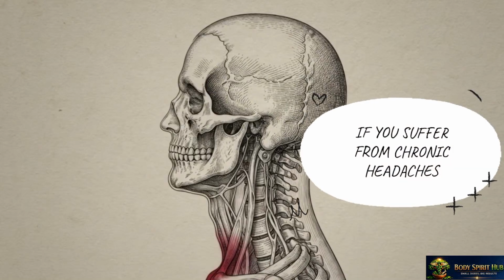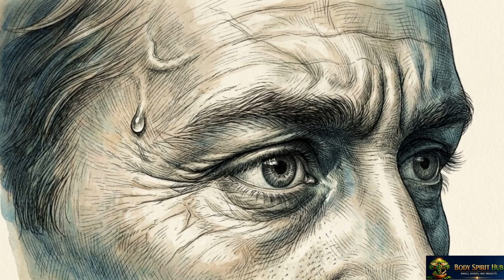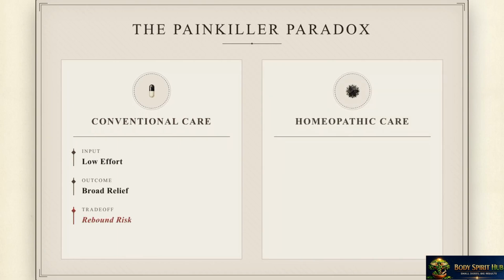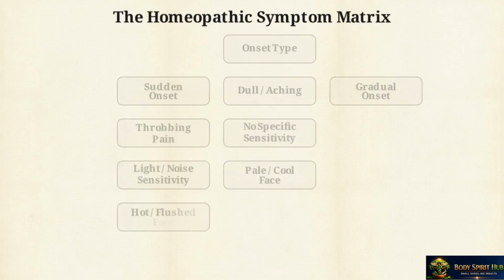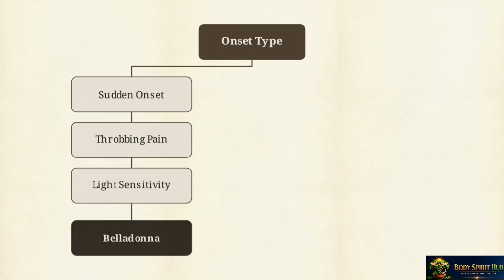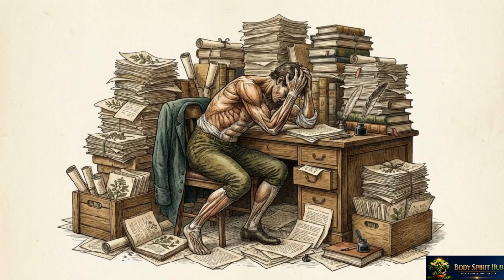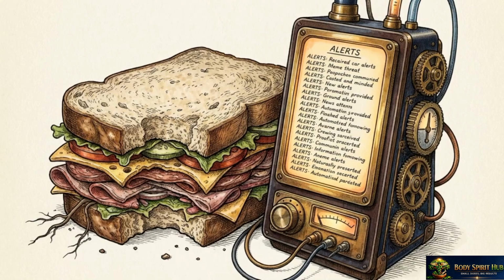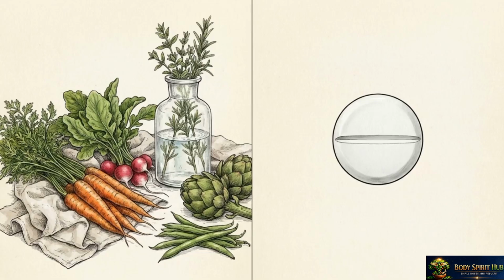Stop taking This for Migraine ( Do this Instead )